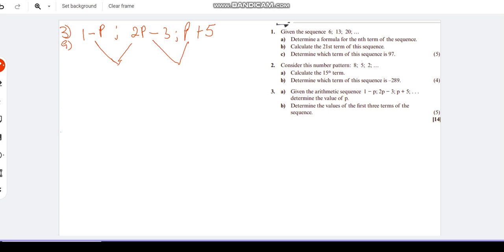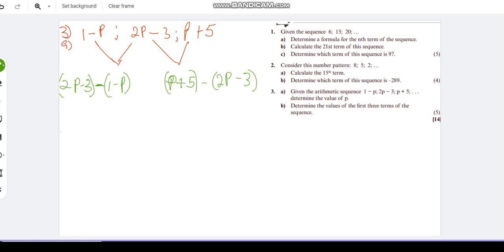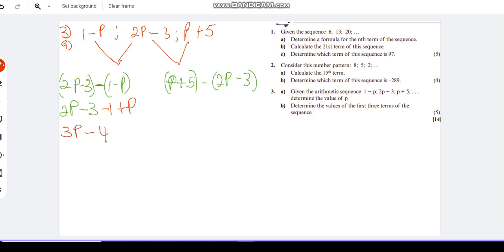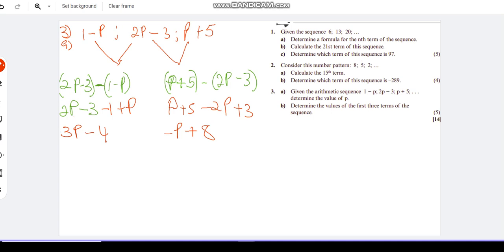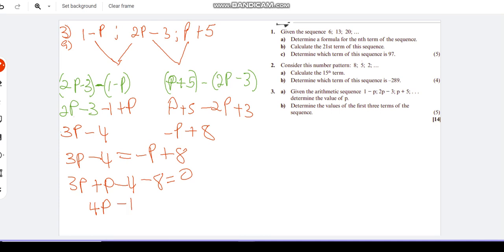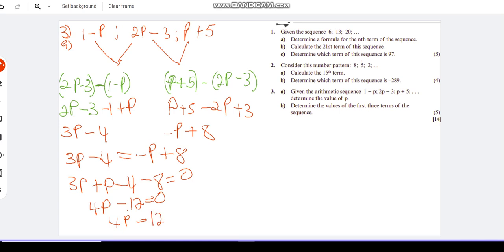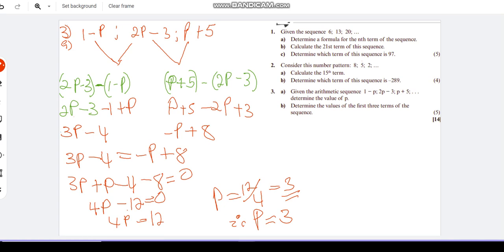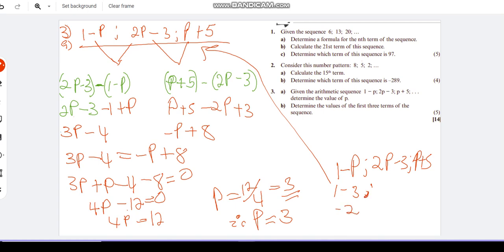Arithmatic pattern with Unkowns